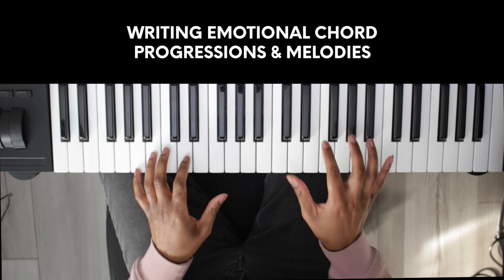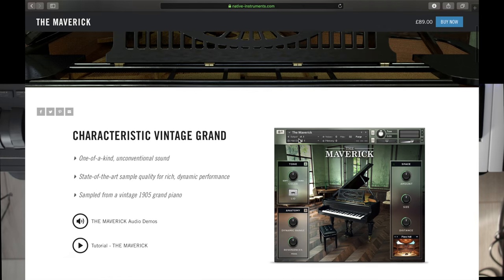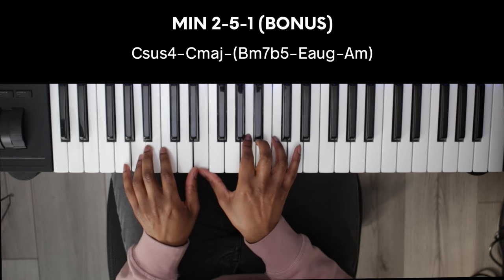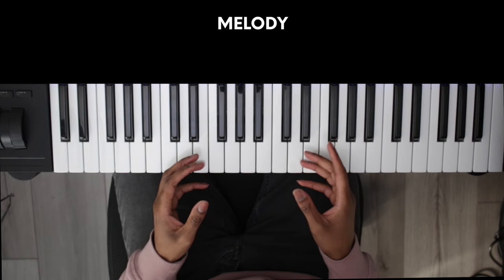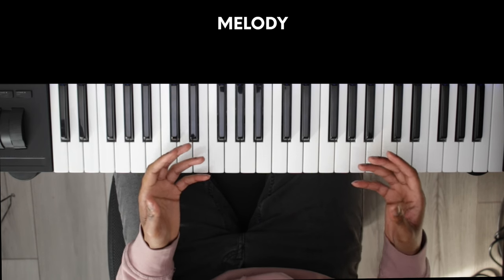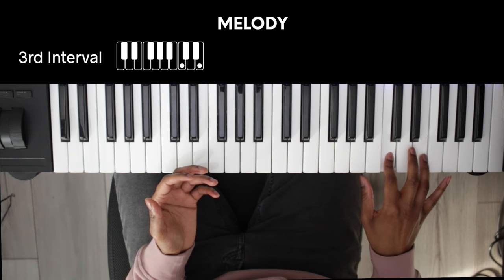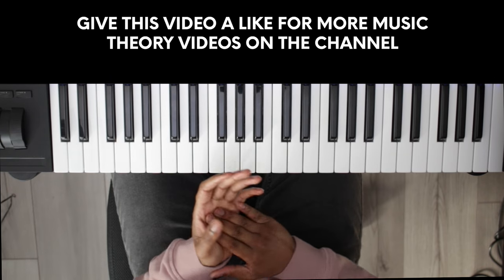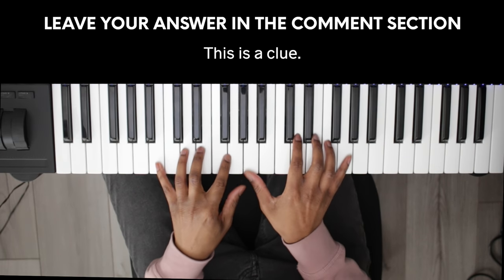Writing EMOTIONAL Chords & Melodies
A few simple ways to convey a sad emotion in your beats & piano playing. Download this chord progression and 96 more (Available in MIDI, Apple Loop and PDF chord chart formats).

MY PRODUCTS

SAMPLES

KEYBOARDS & CONTROLLERS

HEADPHONES

CONNECT